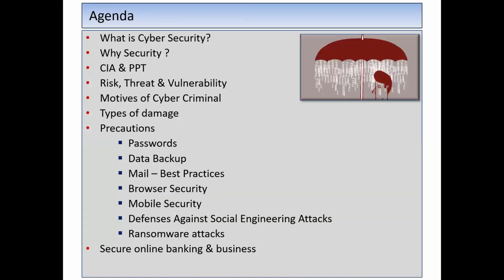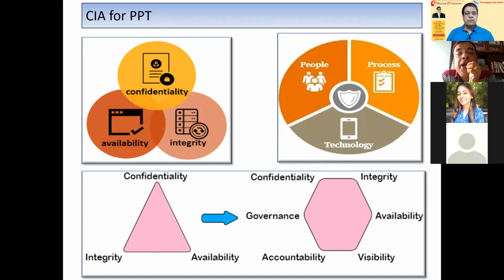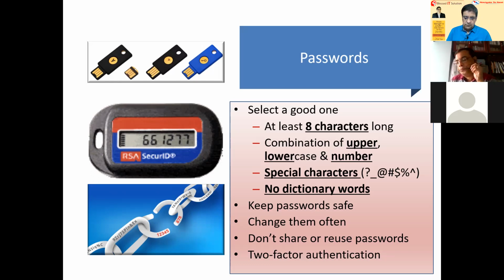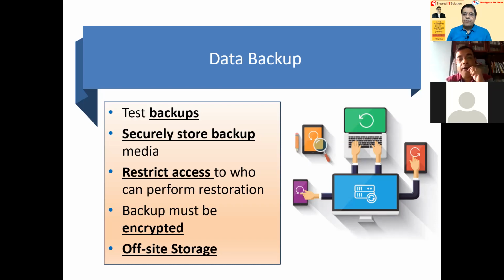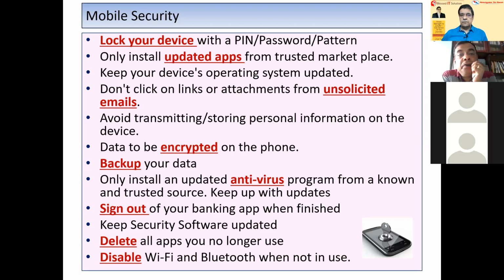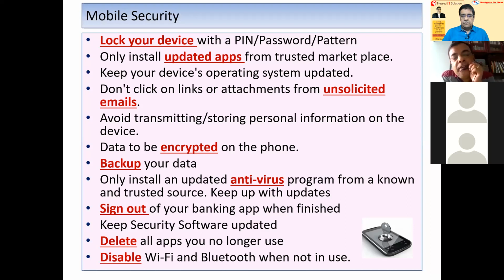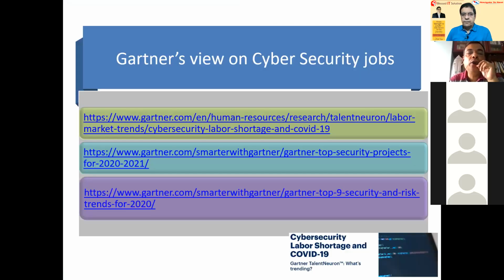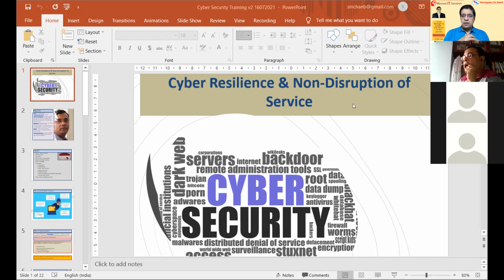Cyber Security Awareness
Cyber Security Awareness - had an excellent session on "Awareness program about Cyber resilience and non-disruption of service". Where we have discussed various aspects of risks, threats and possible damages and the high-level plan how to prevent such attacks from happening. Cybersecurity and Information Security is something we must know and be aware of. If we have knowledge about the possible attacks like hacking, phishing etc. we can safeguard our data, our money in banks.

We must not download apps from unknown sources, use public non-secure wifi. Always use https, compared to HTTP. update operating system, backup data to prevent the attack from Ransomware. Do not click any link from an email from unknown sources.